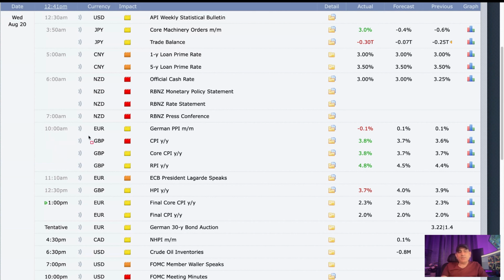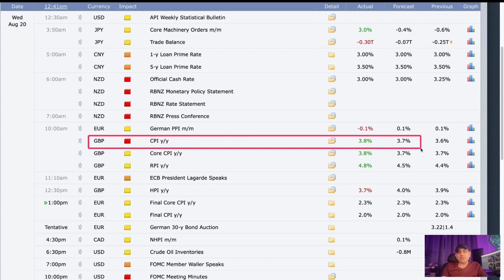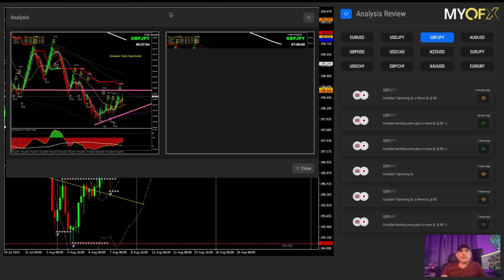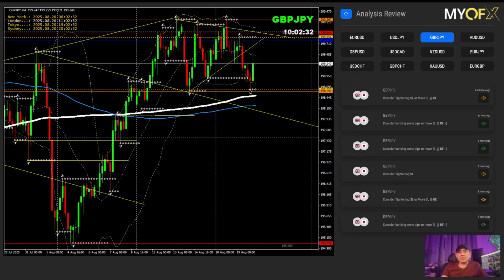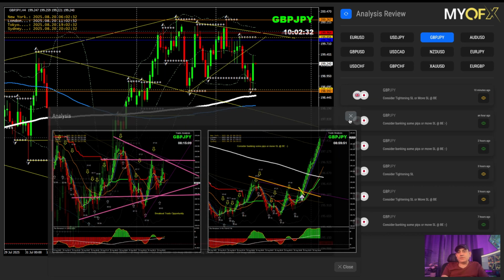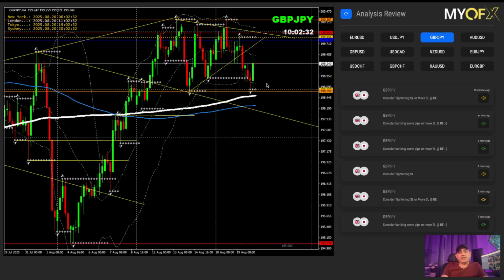How to Trade High-Impact News? Professional Analyst Ashraf Noor | MyQFX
Welcome to MyQFX's YouTube Channel!

Hello traders! In today’s video, I’ll show you exactly how to trade high-impact news and give a real-life example from today’s Pound Yen trade. We had an excellent set-up and squeezed impressive profits, and I’ll break everything down step by step.

📰 Today’s News Overview
Date: 20th August 2025, Wednesday
Currency Pair: Pound Yen (GBP/JPY)
Key Event: Pound New CPA Data (Year-on-Year)
Expected: 3.7 | Actual: 3.8 ✅ Positive news for Pound

🔍 Market Analysis & Trade Set-up
Analysed major support & resistance levels on the 4-hour chart.
Pre-news short trade in the Asian session identified.
Based on positive news and technical alignment, we looked for high-probability long trades.
Applied our intraday system on shorter time frames (5-min & 15-min) to refine entries and exits.

💹 Trades Executed
Pre-news Long Trade – Banked some profits & moved stop-loss to break-even.
Post-news Long Trade – Confirmation on breakout, price aligned with major support.
Scaling Trades – Added further long positions after confirmation.
Pullback Trades – Took high-probability pullbacks with proper risk management.

🎯 Key Takeaways
Always align technical levels with fundamental news.
Use shorter time frames to refine entries and exits.
Pay attention to major support/resistance for high-impact news trades.
Bank profits systematically and scale trades when conditions are favourable.

📌 If you want to see real-time analysis and trading set-ups, join our fast-growing trader community and learn how to maximise profits with high-impact news trades.